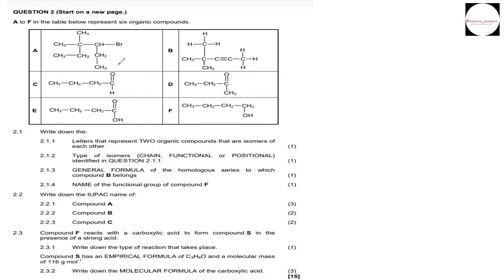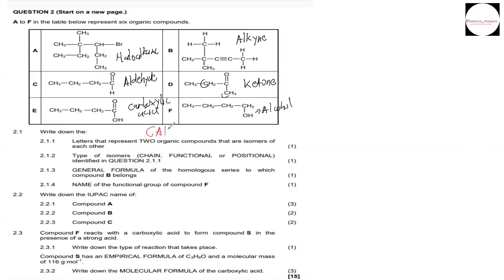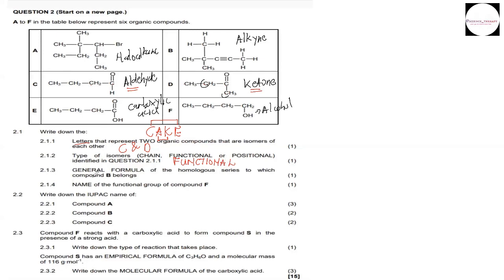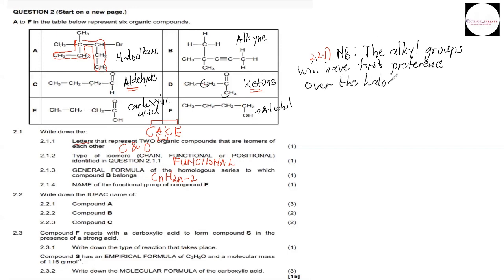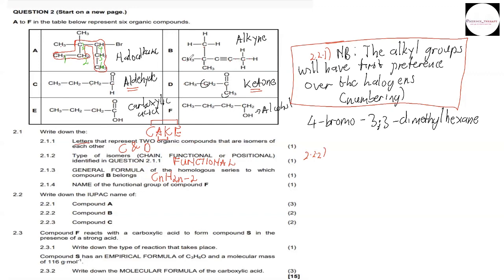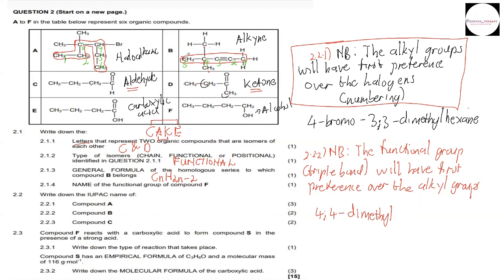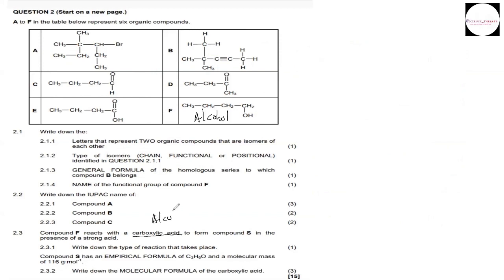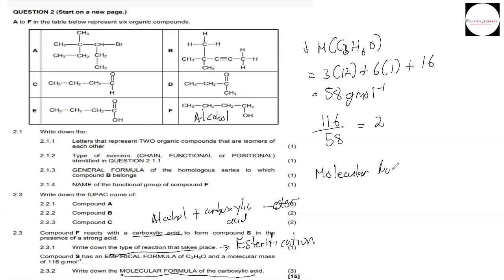ORGANIC CHEMISTRY | ORGANIC MOLECULES & NOMENCLATURE EP 05| GRADE 12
" One Exam Practice Question A Day, Keeps Your Exam Anxiety Away" - Gobela